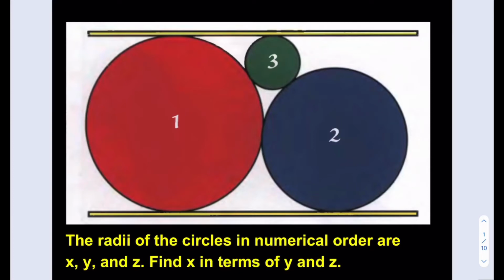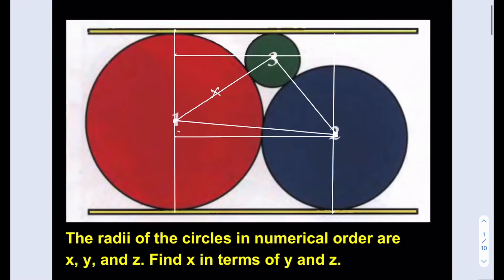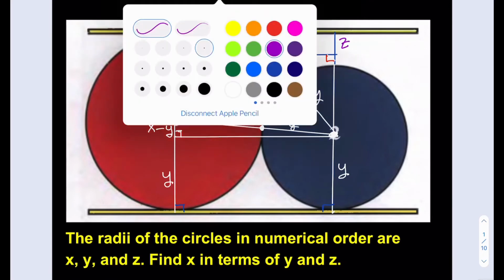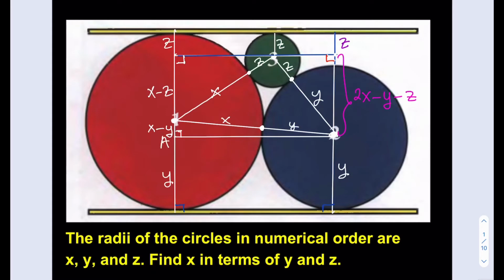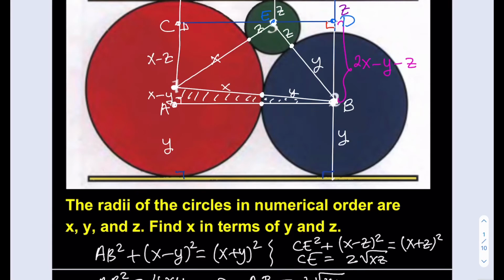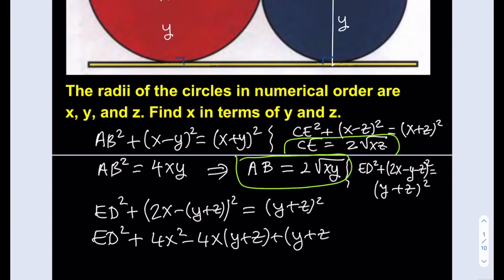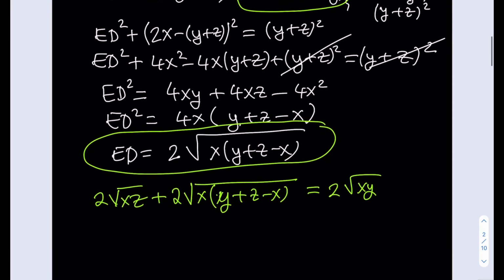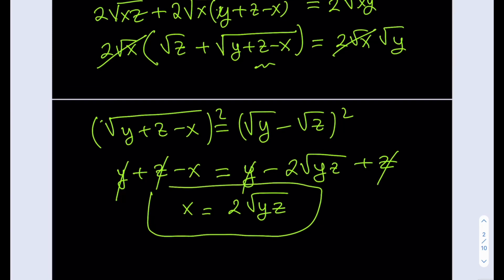A Japanese temple problem (sangaku with three circles) #27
This is Japanese Temple Problem (sangaku problem) in which three circles are tangent to each other.
Tangent circles, Pythagorean Theorem, Sangaku, Circles, A geometry puzzle